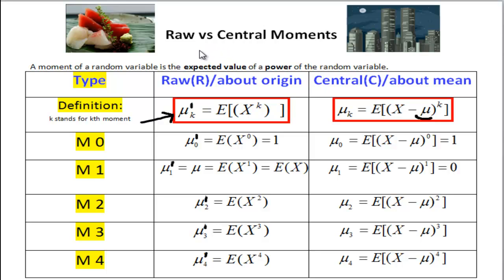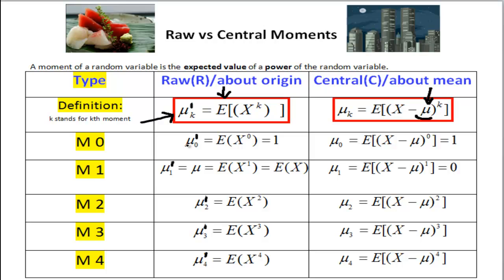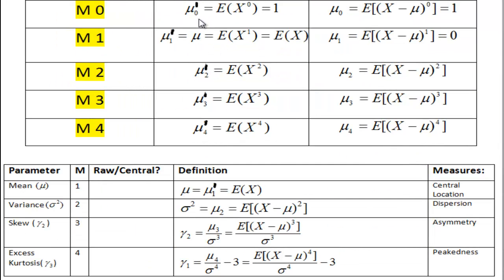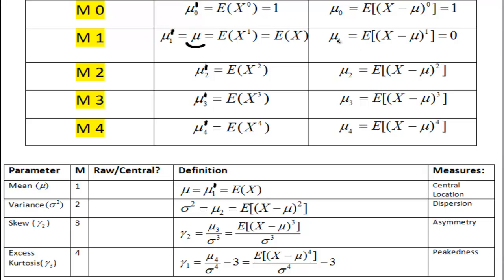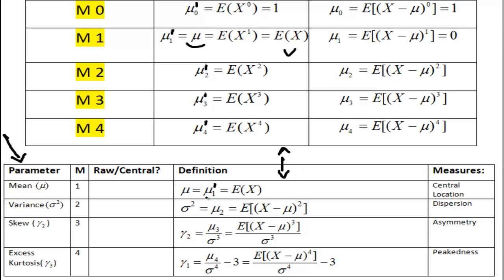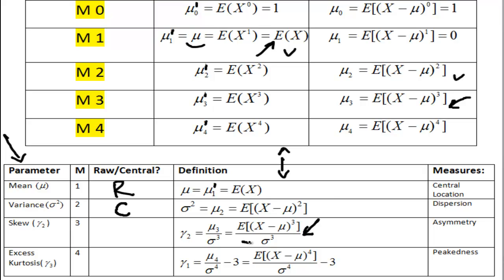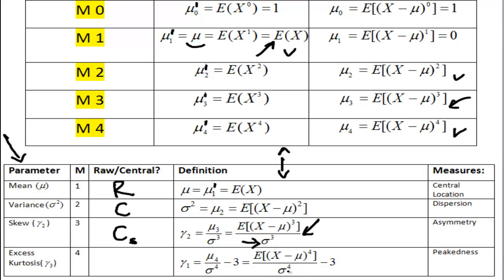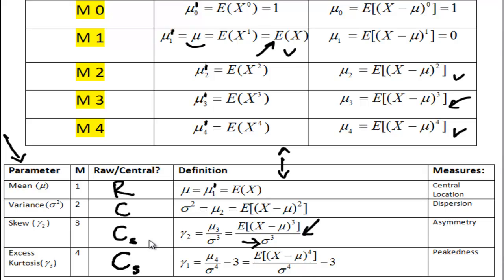Statistics - Moments #4 (Raw or Central ?)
In this video I discuss the differences between raw and central moments finishing with an exercise which links moments with population parameters. Although mean and variance can be classified into raw/central category , skew and kurtosis represent a small difficulty.